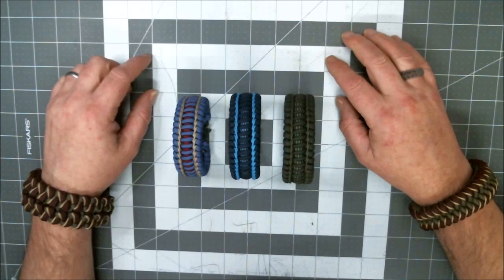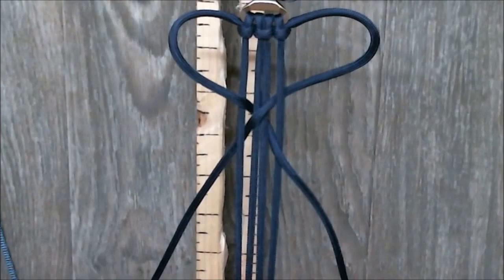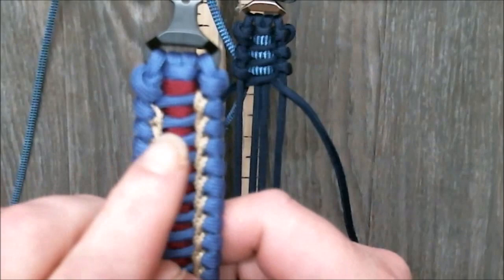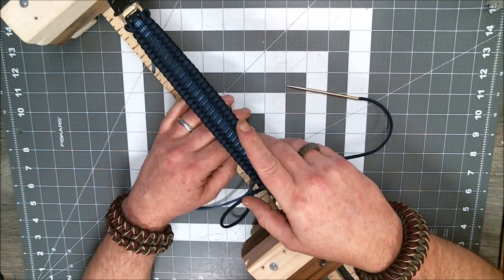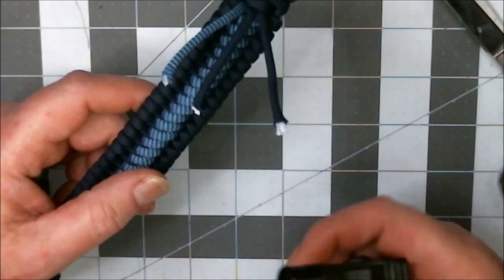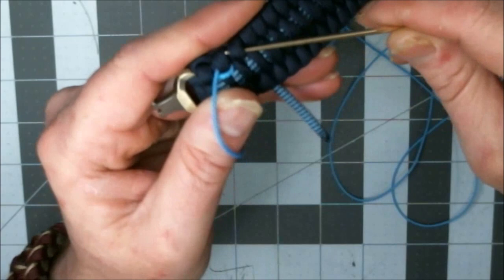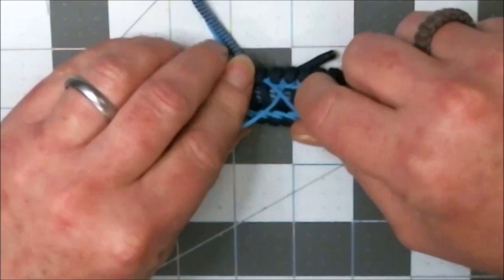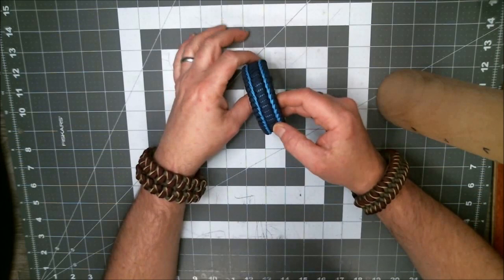How To Make A Stitched Modified Trilobite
In this video I show how I make a Stitched Modified Trilobite while giving all the tips, tricks and insights that I have learned.

Bracelet Specification:
Core: 4 Strand Core (Hitched at top)
The “+2” (Add To): 1 ⅝” inches

Cord Used (7 3/4" inch wrist):
Core: 14’ feet (168” Midnight Blue)
Accent: 4 1/2’ feet (54” Baby Blue & Midnight Blue Shockwave)

Stitching: 2x 3’ feet (36” Colonial Blue)